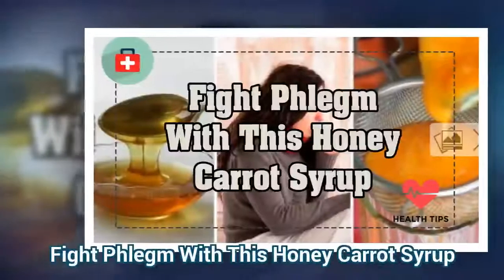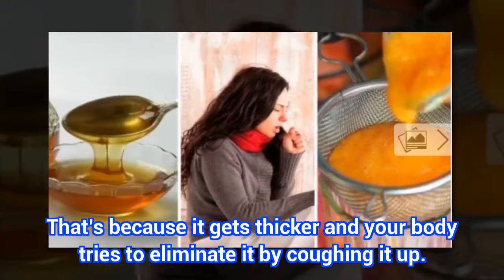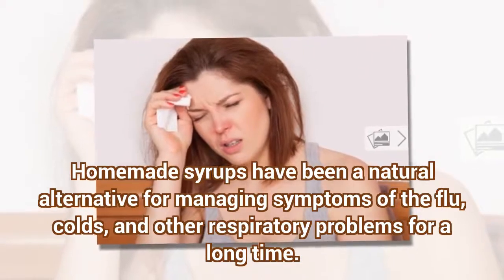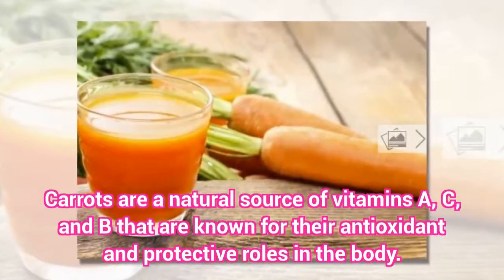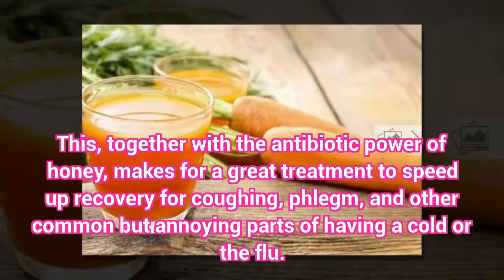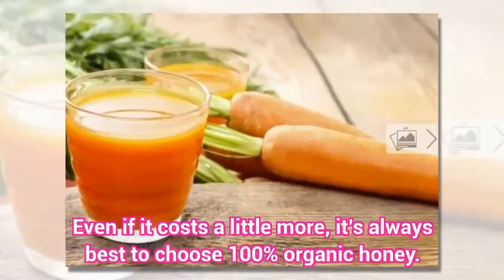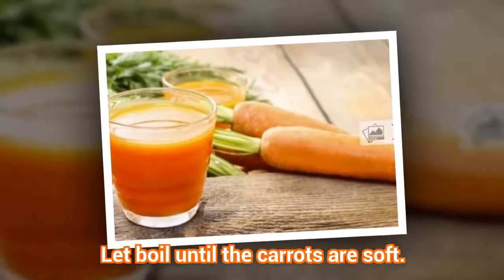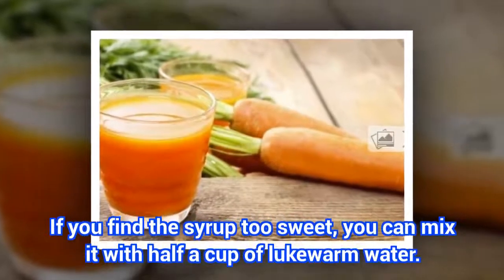Fight Phlegm With This Honey Carrot Syrup | Health Today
Fight Phlegm With This Honey Carrot Syrup